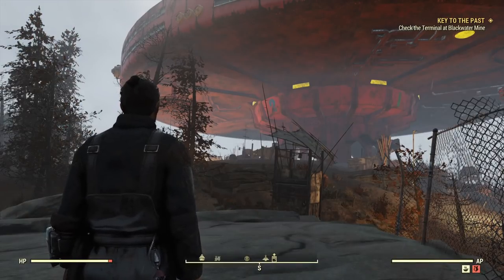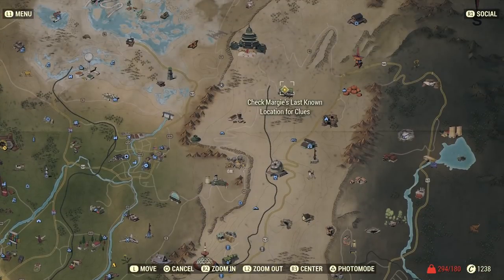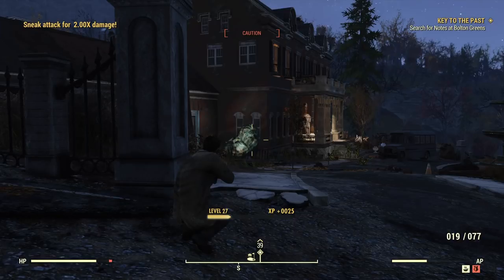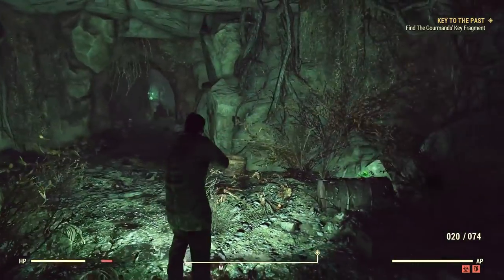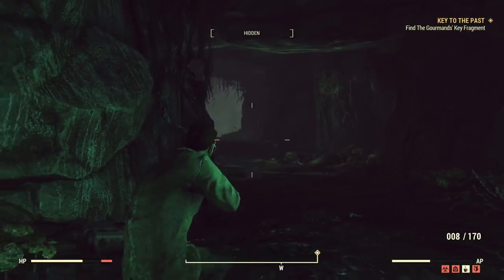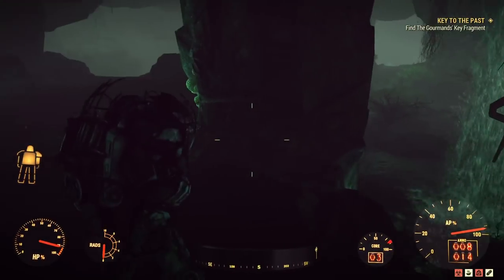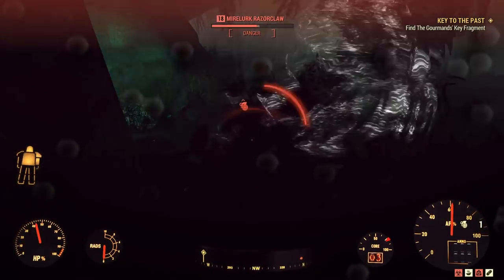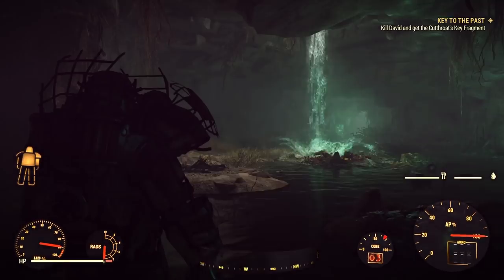Fallout 76 - Key to the Past Quest - Complete Walkthrough - Part 1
A complete walkthrough of the Key to the Past Quest  in Fallout 76, a quest that will no doubt keep you quite busy for a couple of hours. Its worth it though. Let me know how you get on with it in the comments below.